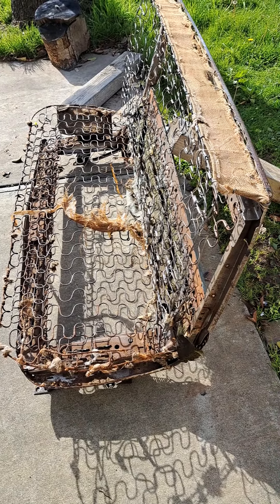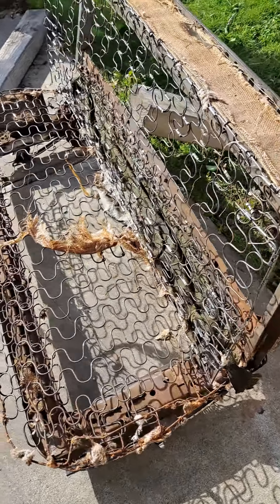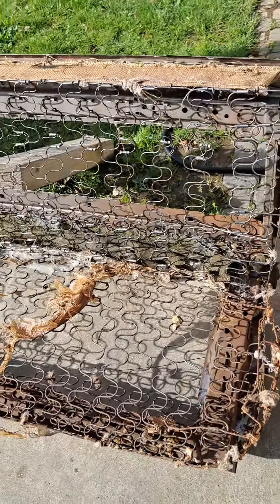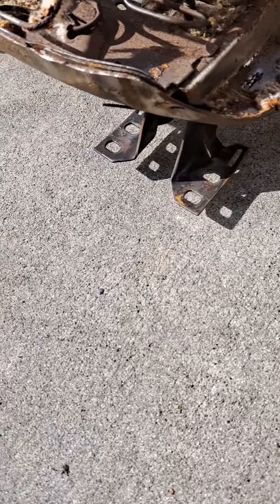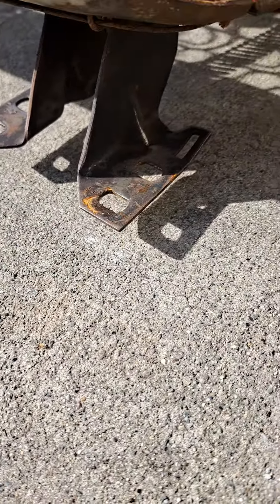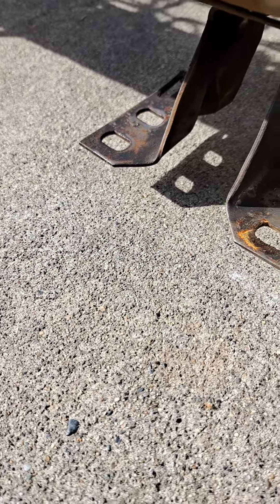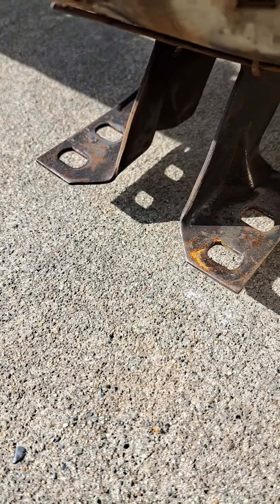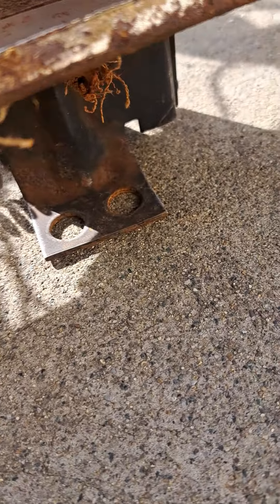1968 Chevrolet impala bench seat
Reupholster Front bench seat ,Ivy gold vinyl
material